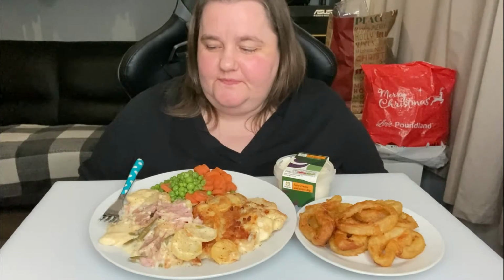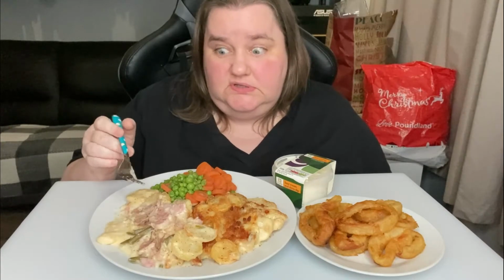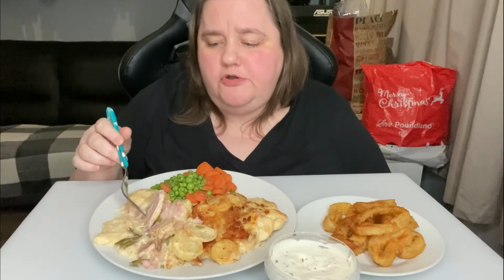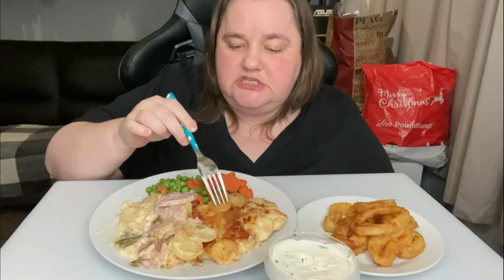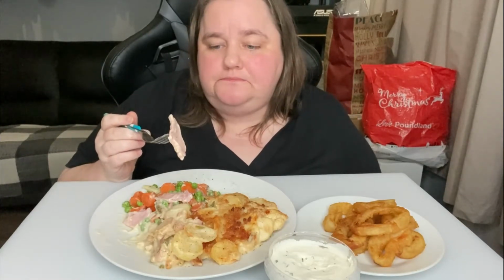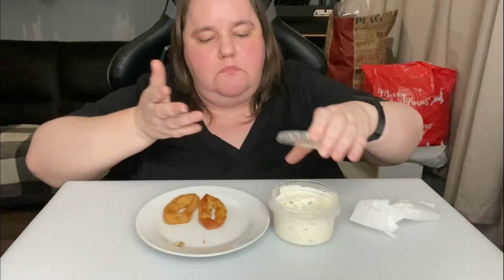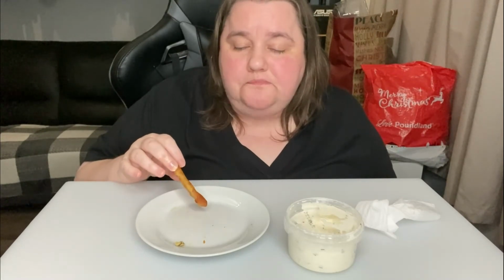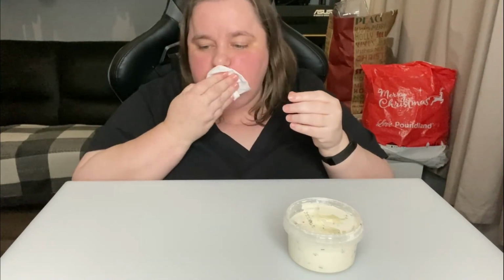Wiltshire Ham Gratin MUKBANG | TTD | Lazy Supper | EAT WITH ME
Hello and welcome to my mukbang! Today, I'm having a 'lazy supper' of Wiltshire ham gratin, from Sainsbury's Taste the Difference range. Plus a side of peas, carrots, and onion rings with soured cream and chive.

Today was a must-have-chocolate situation, so included is a Twix top!

If you're feeling generous, Youtube has provided a 'Thanks' tip jar next to the Like buttons to make it easier for subscribers to show some love ❤️